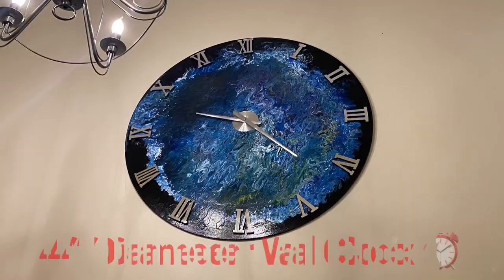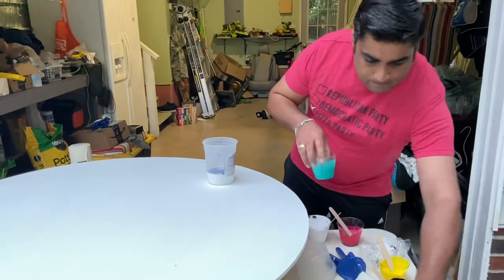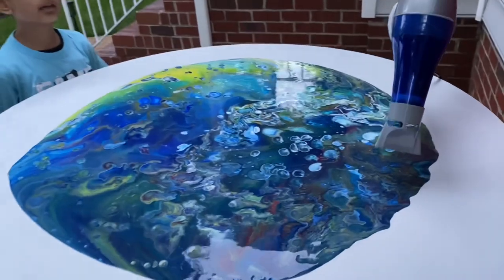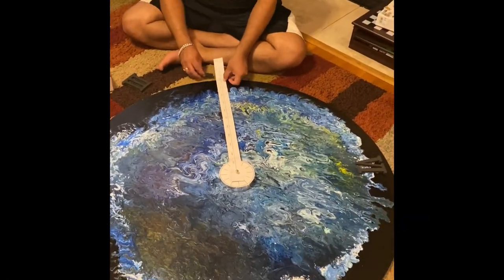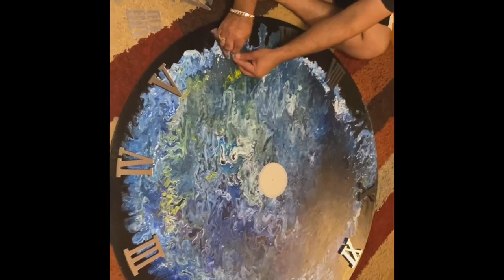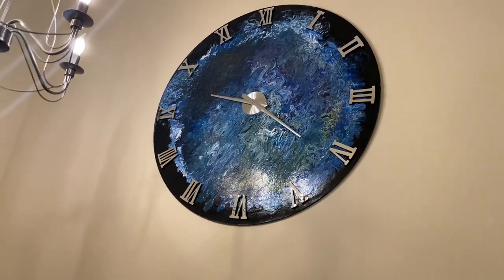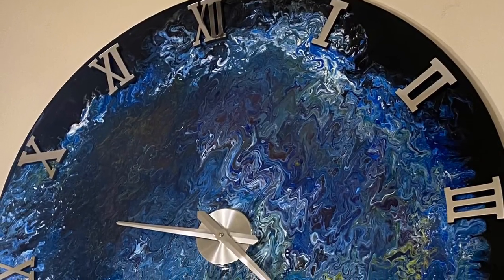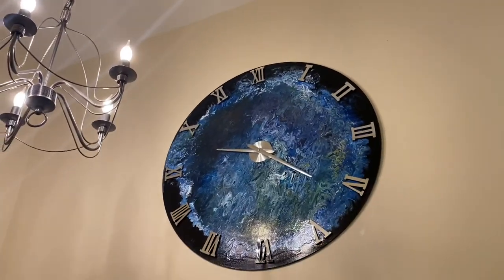DIY Wall Clock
DIY extra large wall clock on fiber board and using pour over color technique.

Acrylic Sealer Gloss Finish

Aleene's 26412 Spray Gloss...